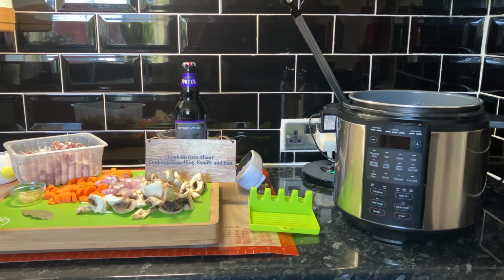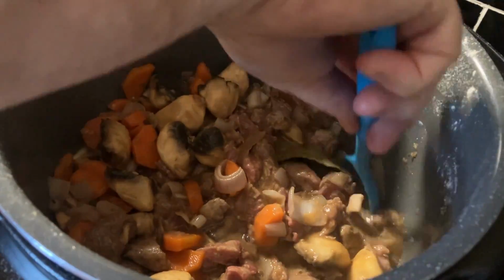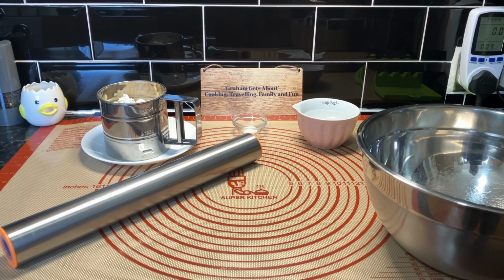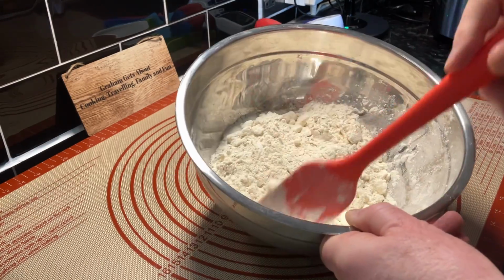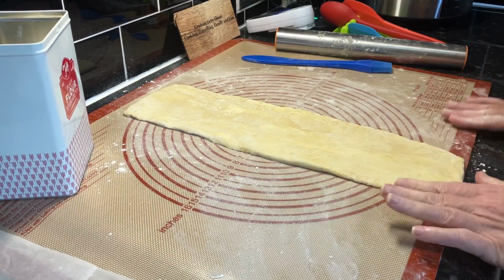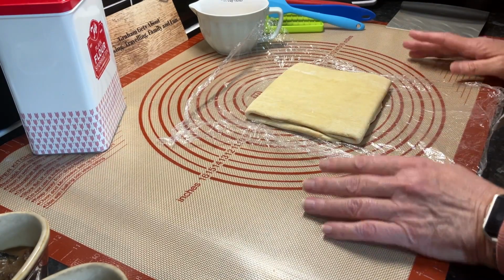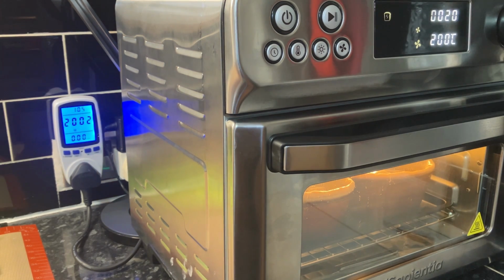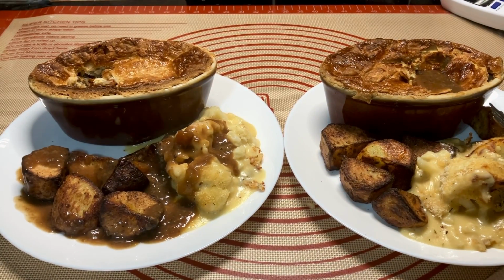Rough Puff Pastry on a steak and ale pie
These pies were Fantastic. The filling and the pastry were so good I wish I could explain.
Pressure cooker 30 minutes high pressure air fryer. Pastry 200c x 14 minutes to cook on pie.
Warm up time about 180c x 15/20 minutes.

RoughPuffPastry
225g (8oz) plain flour
Pinch of salt
150g (5oz) unsalted butter
Cold Water as needed

Steak and Ale pie
Filling
1x onion
2x coves garlic, crushed
2x carrots cut in pieces
700g (1 1/2 lb) steak , cubed
3tbsp plain flour
500 ml brown ale
110g (4oz) mushrooms
1x bay leaf (optional)
1x egg beaten for glaze.

COSORI Dual Zone Air Fryer, 8.5L

LEVOIT Anti-Tangle Cordless Vacuum Cleaner

Stainless Steel Rolling Pin Adjustable Rolling Pins

Nevsetpo Power Meter UK Plug Power Monitor

YQL Air Fryer Rack Square for COSORI 5.5L/Gourmia 6.7L

3 x Falcon Enamel Pudding Bowls,12cm, 14cm,16cm.

Mixing Bowls with Airtight Lids, 5 Piece Nesting

Tala Siliconised 2LB Loaf Liners,

Be-Ro Home Baked Recipes 41st addition

Crinkle Cutter, Stainless Steel Potato Chipper